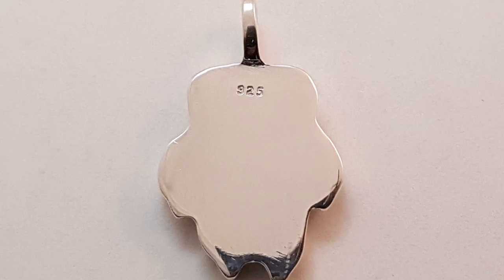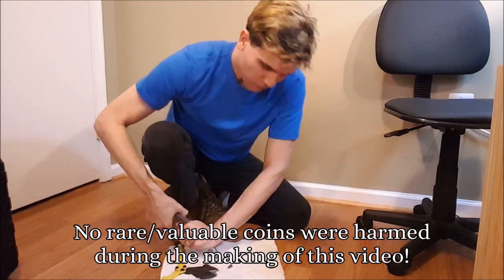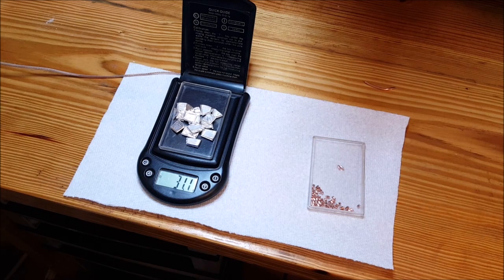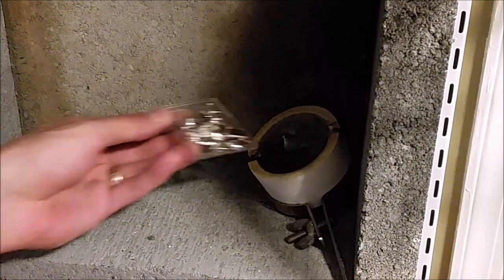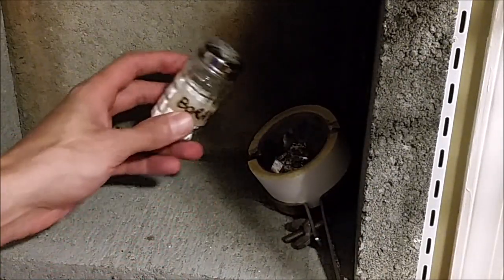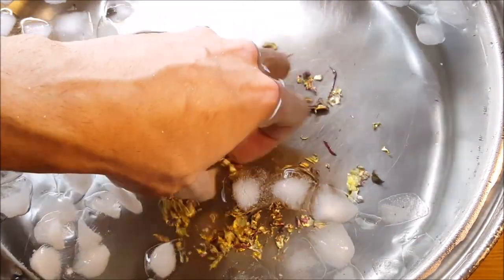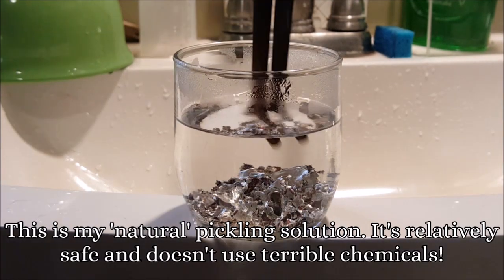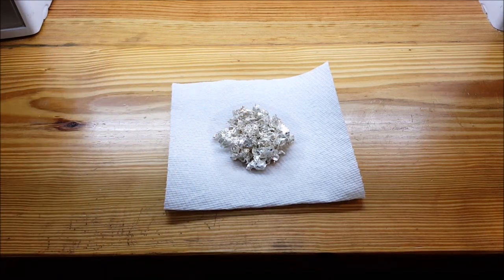How to Make Sterling Silver (and casting grain)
Most goldsmiths buy pre-made sterling silver alloy. But if you find yourself in a position where you need/want to make your own, here Fox shows a way to do it (with help from Ash the kitty).

Once alloyed, the metal can be poured into molds to make ingots or jewelry, but here we made 'cornflake' casting grain, to be melted and used later in other projects.